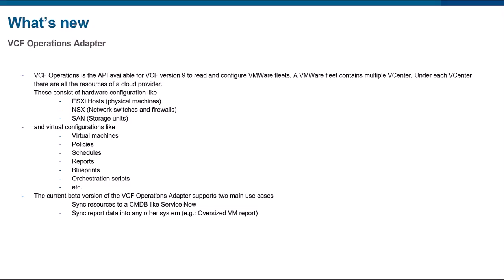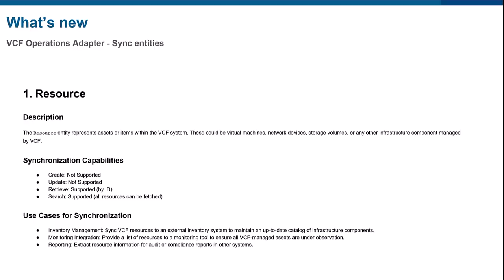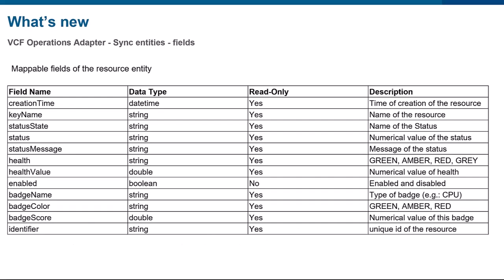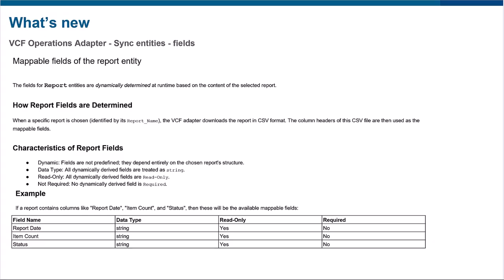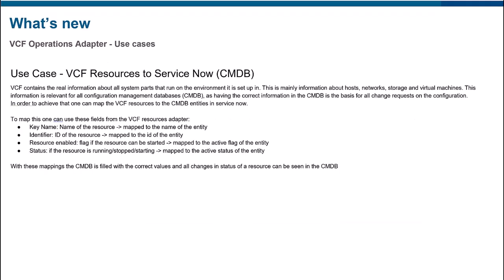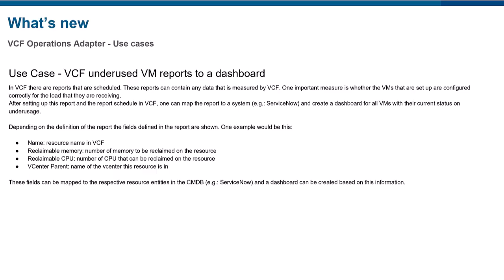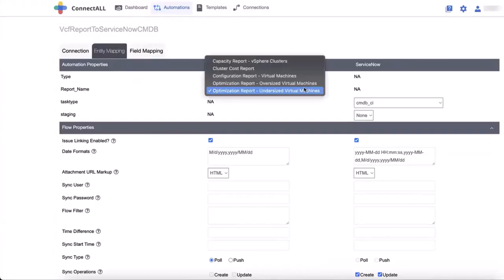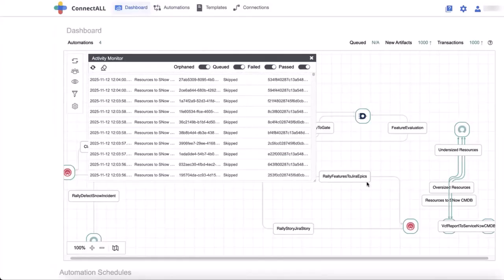ValueOps ConnectALL 4.0: New VMware Cloud Foundation (VCF) Adapter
ConnectALL now offers a VMware Cloud Foundation (VCF) adapter, enabling automated synchronization of Resources, Policies, and Reports to streamline configuration management and reduce manual effort. Watch this video to learn more about this enhancement and see how the VCF adapter simplifies configuration management in your VMware environment.